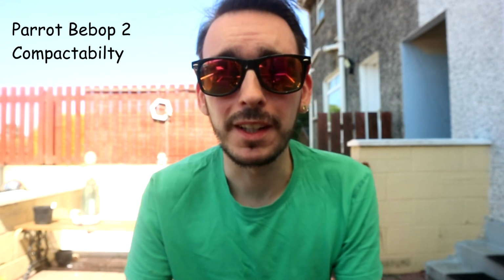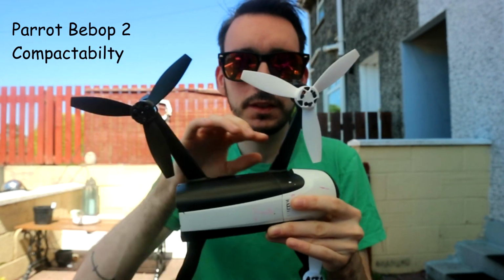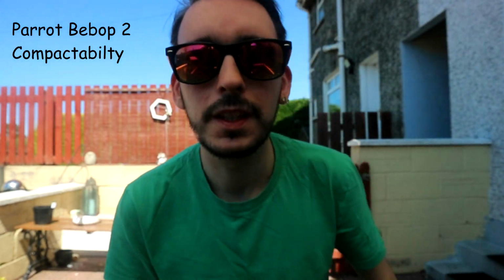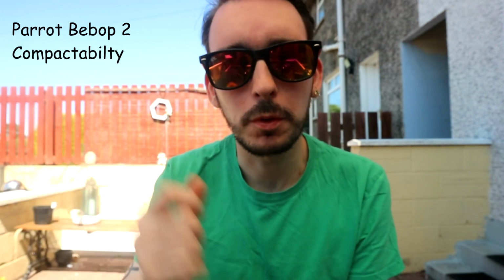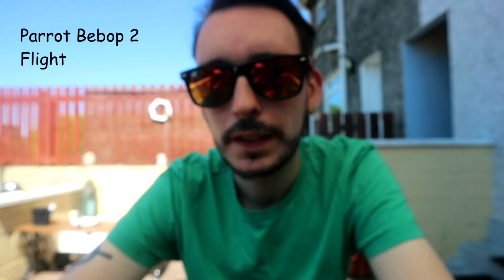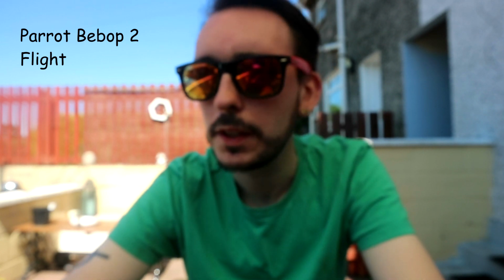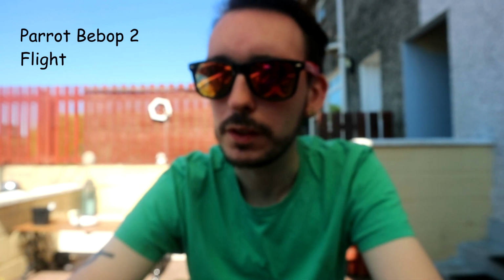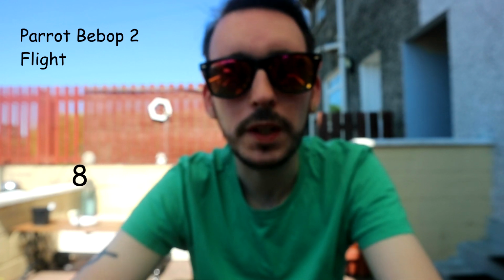Parrot Bebop2 v DJI Mavic Pro Part 1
Little vs video enjoy

This is the the instrumental version of my latest collab with rapper Kasey Andre!

OPEN FOR DOWNLOAD LINKS!

Trying something new and showing you guys where I get my music for my videos!

Background Music

1. 0:00 Not For Nothing, Otis McDonald
2. 1:58 Rock Angel , Joaklm Karud
3.  5:39 Not Too Cray, Huma-Huma
4.  7:50 Otis McMusic, Otis McDonald
5.  9:45 Lullaby, Joaklm Karud

MY GEAR
Softboxes (not the same but similar)
Macbook Pro
GoPro Hero Plus

Link for parrot and skycontroller

Link for my canon M10